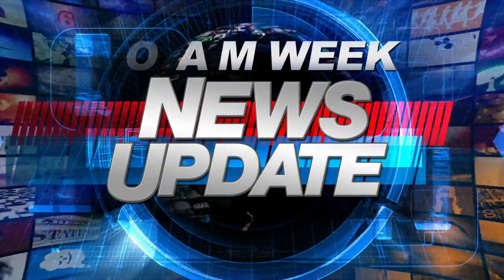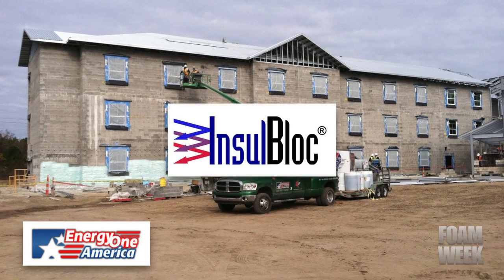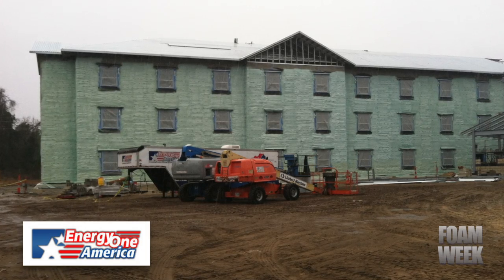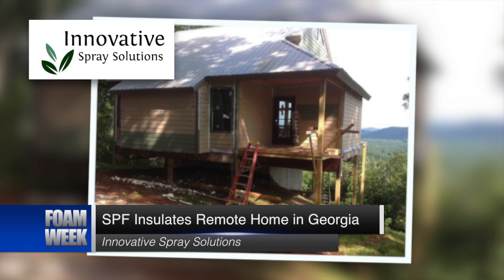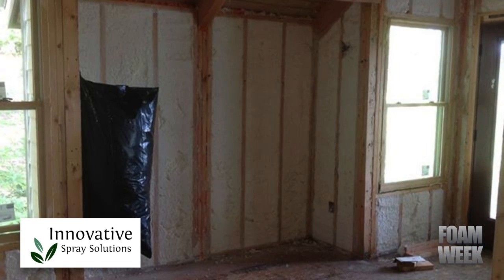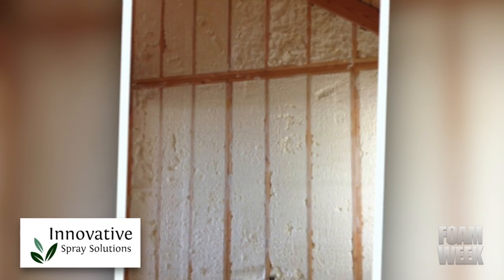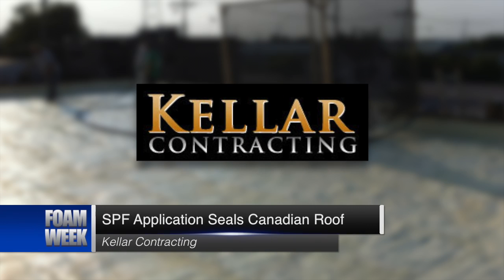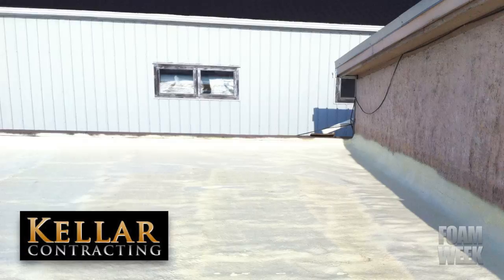FOAM WEEK TV - Spray Foam News - October 4, 2013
FOAM WEEK TV - sponsored by SprayFoamLeads.com - episode 503, featuring Energy One America's SPF application inside Camp Lejeune marine base in North Carolina, Innovative Spray Solutions project in the Georgia Mountains, and Kellar Contracting's roof repair project in Canada